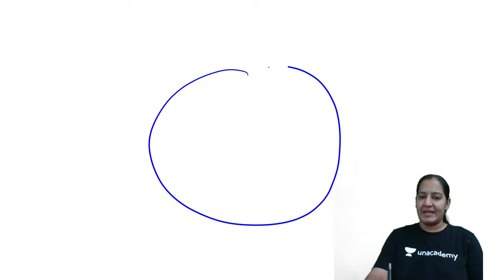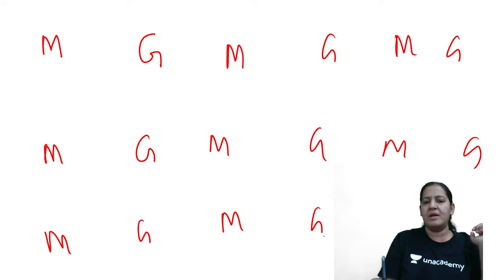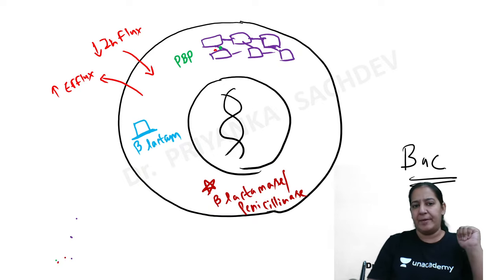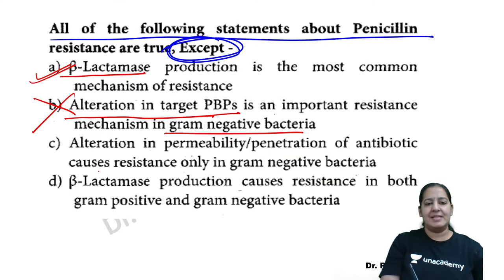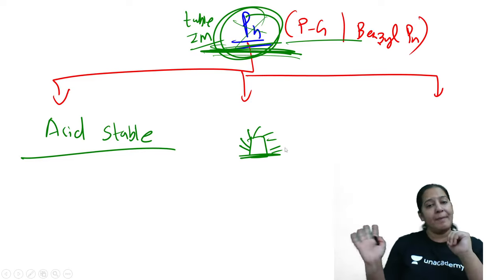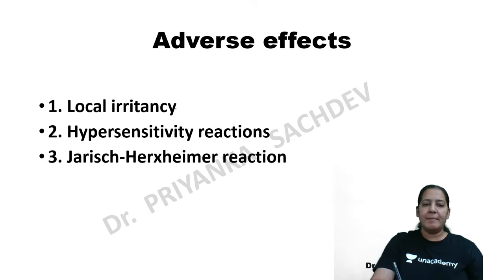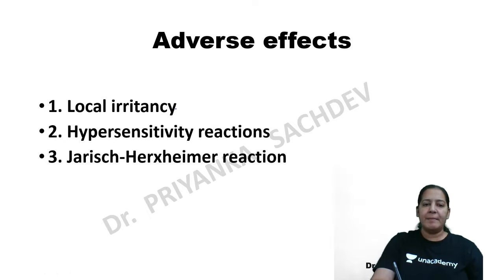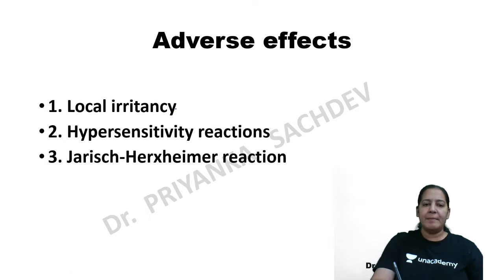Antimicrobial Drugs | E 03 | Super Simplified Pharmacology | Dr Priyanka Sachdev | Unacademy NEET PG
In this session, Educator Dr. Priyanka Sachdev will be discussing Antimicrobial Drugs from Super Simplified Pharmacology series.

You can enroll to Unacademy Subscription and get the following benefits:
1. Learn from your favourite teacher
2. Dedicated DOUBT sessions
3. One Subscription, Unlimited Access to Live Online Classes and Videos
4. Real-time interaction with best-in-class teachers
5. You can ask doubts in live online classes
6. Limited students in each Class
7. Download the videos & watch them offline